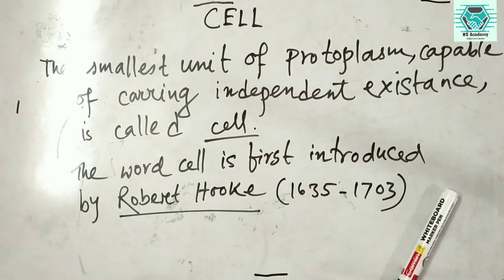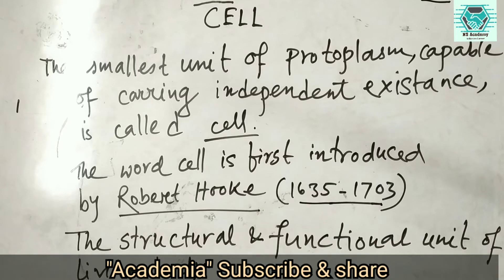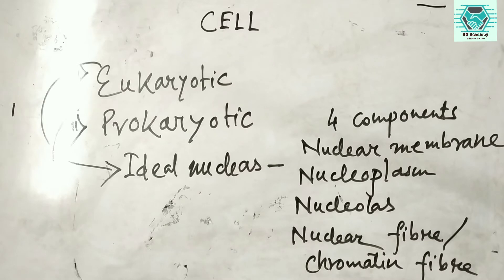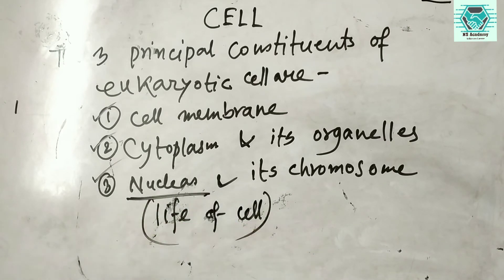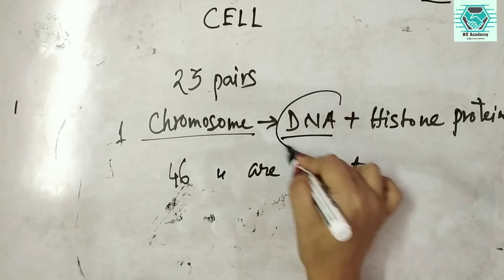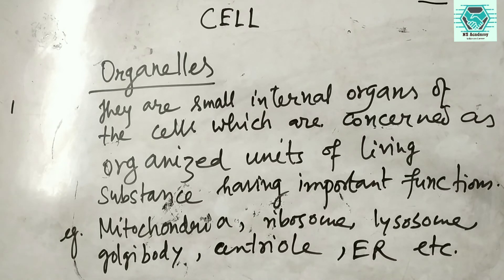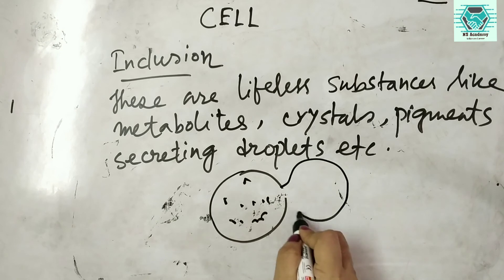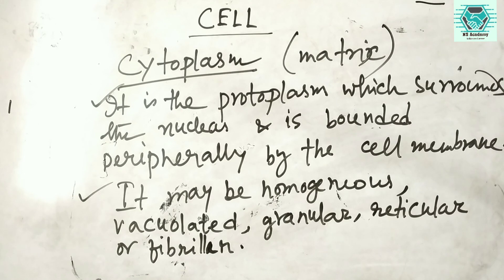Cell_Introduction/ Eukaryotic & prokaryotic/ Cytoplasm/ discussion by Dr. N Nath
The smallest unit that can live on its own and that makes up all living organisms and the tissues of the body. A cell has three main parts: the cell membrane, the nucleus, and the cytoplasm. The cell membrane surrounds the cell and controls the substances that go into and out of the cell. The nucleus is a structure inside the cell that contains the nucleolus and most of the cell’s DNA. It is also where most RNA is made. The cytoplasm is the fluid inside the cell. It contains other tiny cell parts that have specific functions, including the Golgi complex, the mitochondria, and the endoplasmic reticulum. The cytoplasm is where most chemical reactions take place and most proteins get made. The human body has more than 30 trillion cells.

Academia